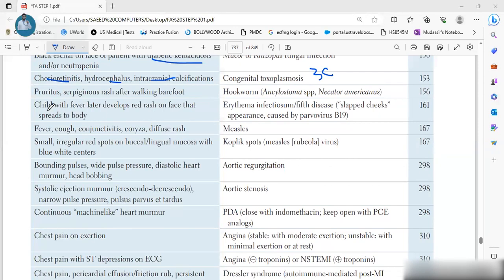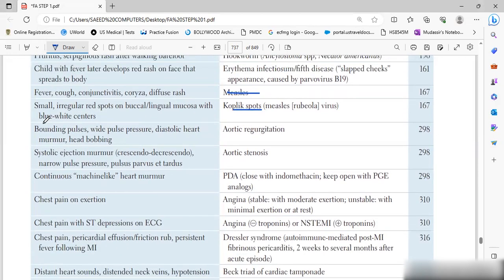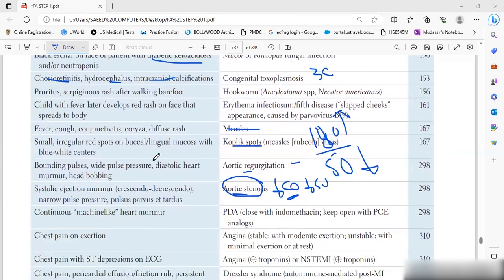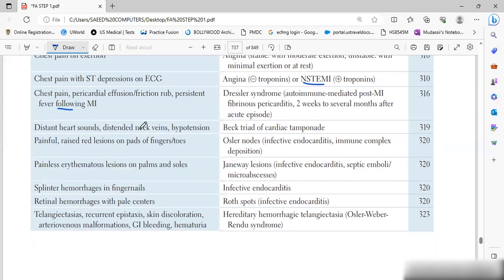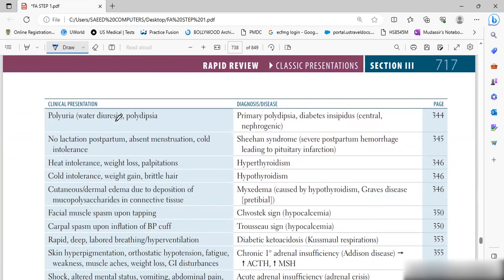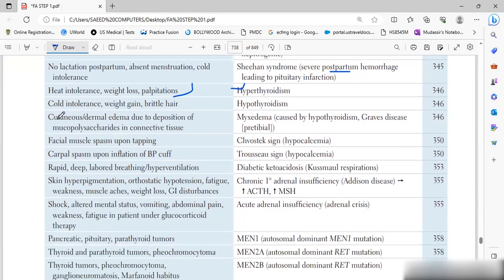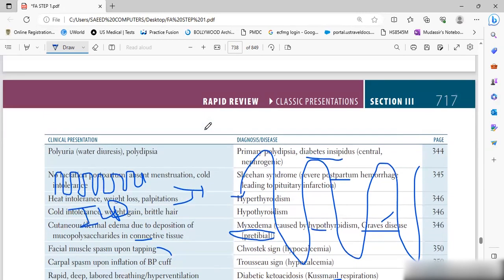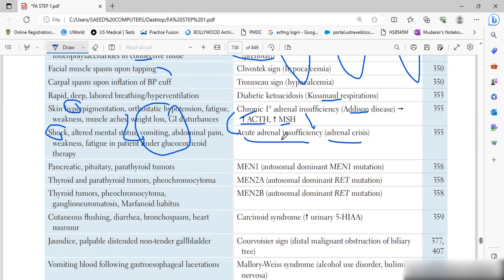Rapid Review 4: The Truth Revealed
In this episode of Rapid Review 4 , we reveal the truth behind the USMLE Step 1 exam. Learn tips and tricks for preparing, studying, and passing this crucial exam in your medical career. Don't miss this informative and helpful video for all aspiring doctors!